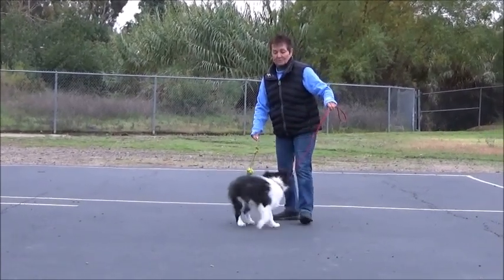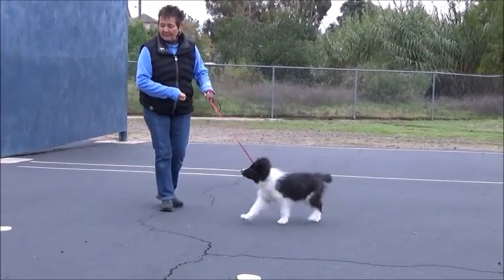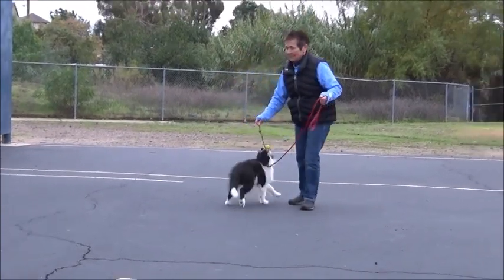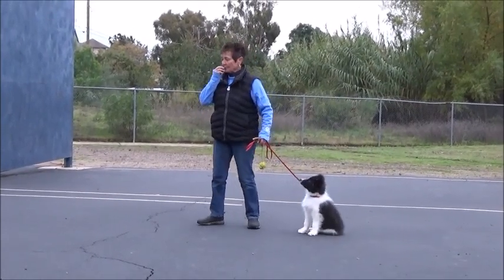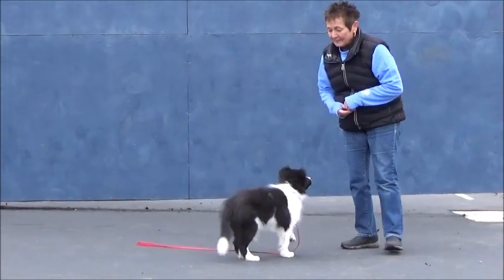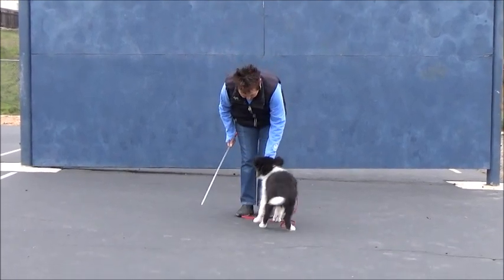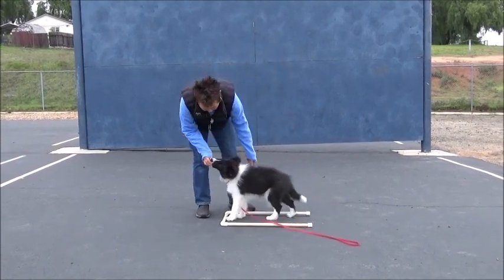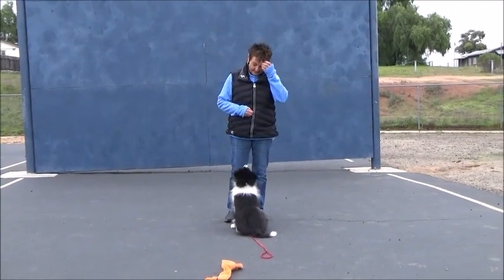Liam Puppygarden video lesson number 3, part 1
This third video lesson with Liam is in two parts due to its length. (YouTube constraints.)  In this first part the following is demonstrated: 'marking' (ultimately for the glove exercise), 'back', 'kickback stand', 'signals', 'fronts' and 'touch'.